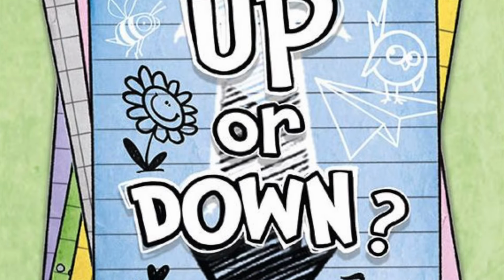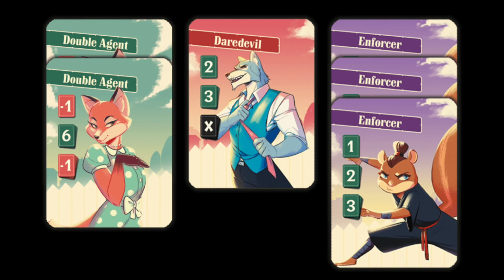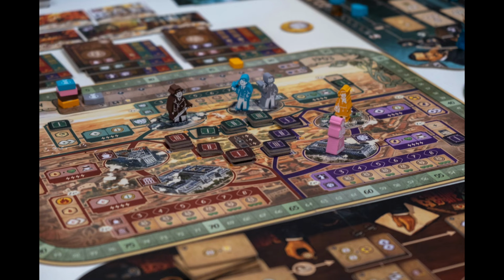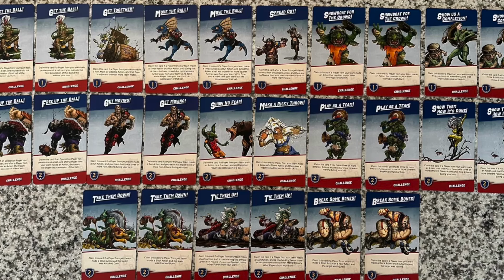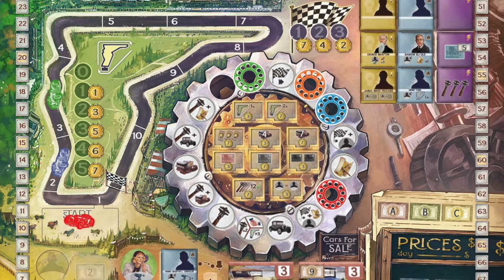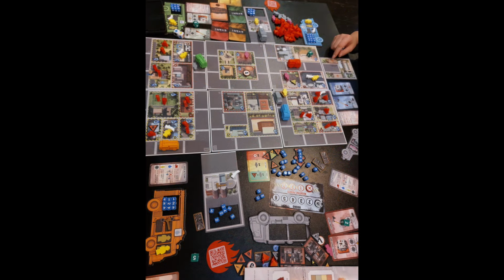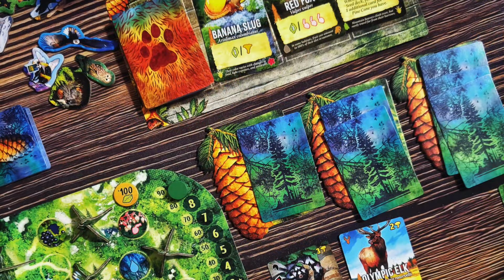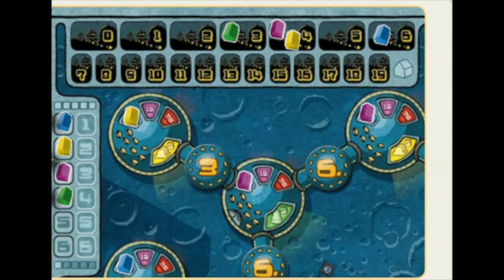Top 10 Most Anticipated Essen 2024 Board Games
My top 10 Most Anticipated Board Games at Essen spiel 2024!

0:00 - Introduction
0:46 - 10
2:35 - 9
4:16 -  8
5:41  - 7
7:17 - 6
8:30 - 5
9:50 - 4
11:28 - 3
13:01 - 2
15:52 - 1